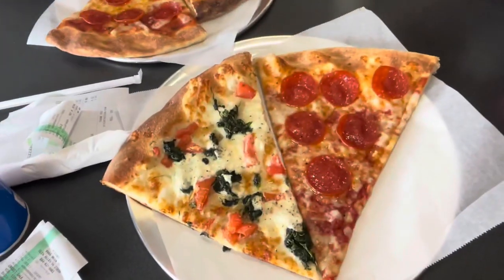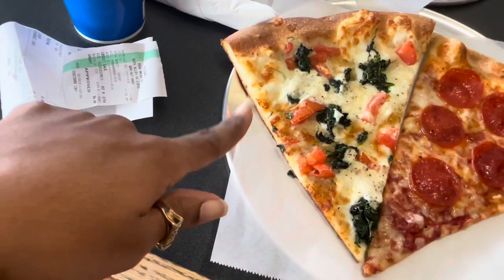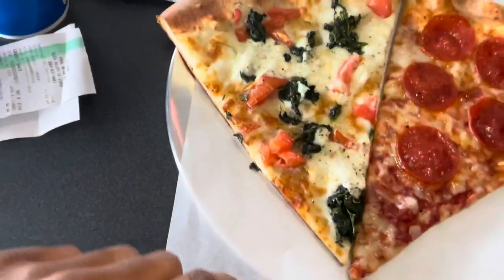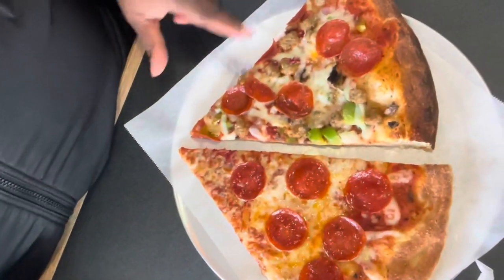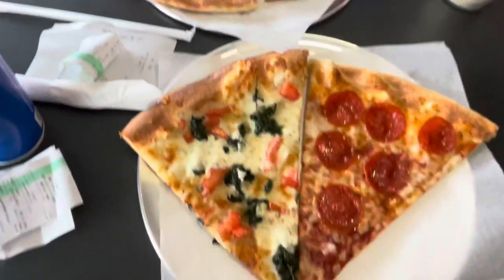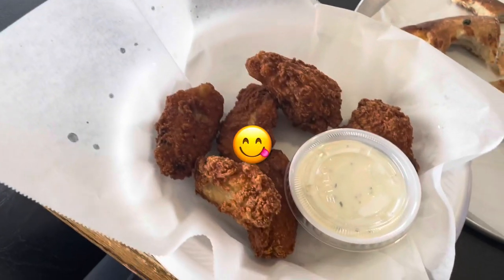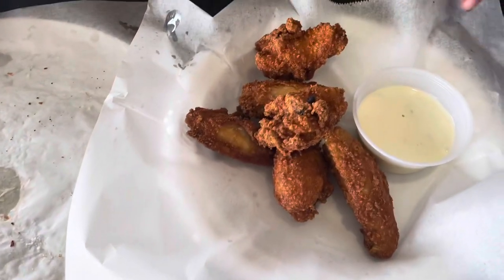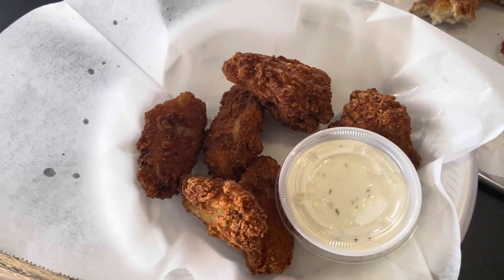GOOD EATS: PIZZARO PIZZA REVIEW | VLOGMAS 2021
Come along with us on another Good Eat segment and see what we think about Pizzario Pizza located in RVA. Thanks and enjoy (: